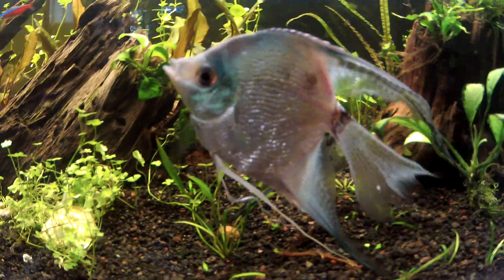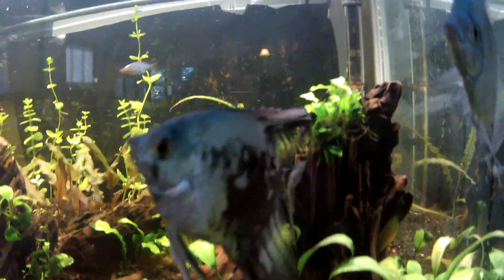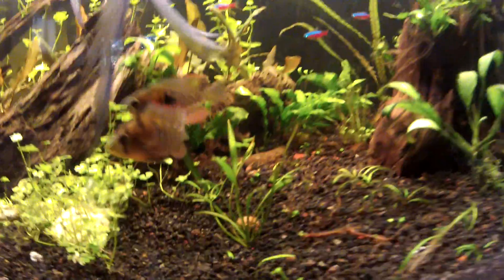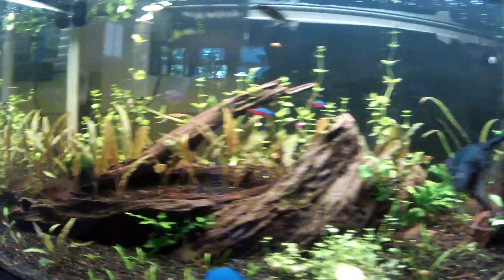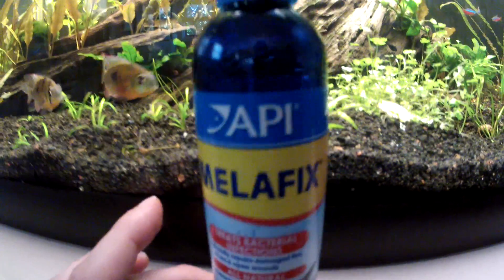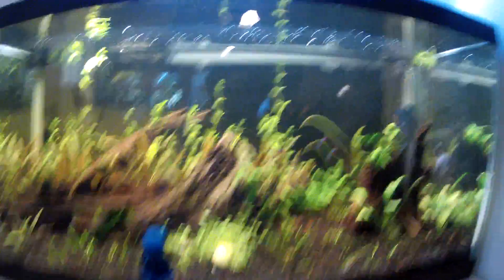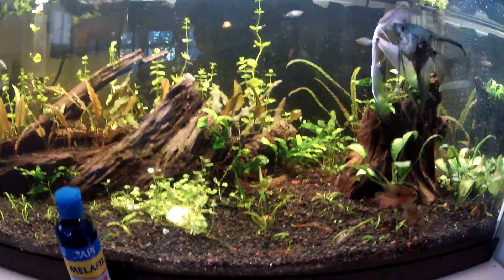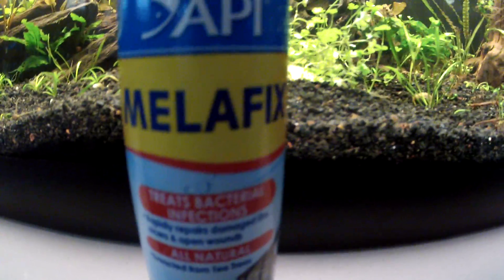Melafix, Does it Work?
In short, the answer to the title is yes! I am seeing results after 3 days of dosing. Melafix is an antibacterial and antifungal medication for freshwater and saltwater aquariums. I really like Melafix, because it will not harm your plants or your biological filter bacteria.